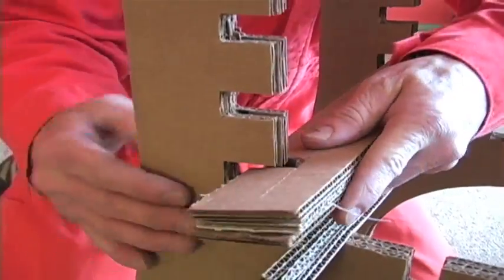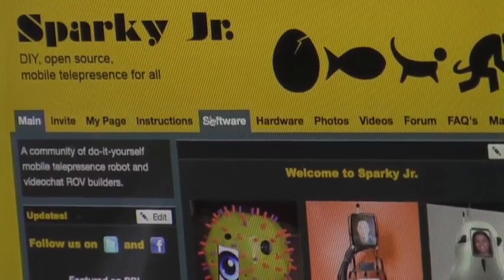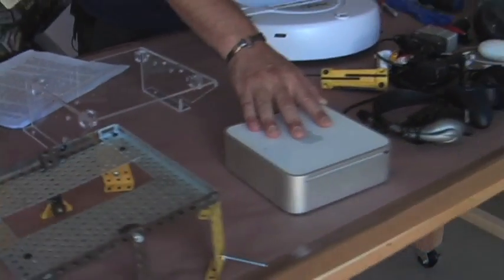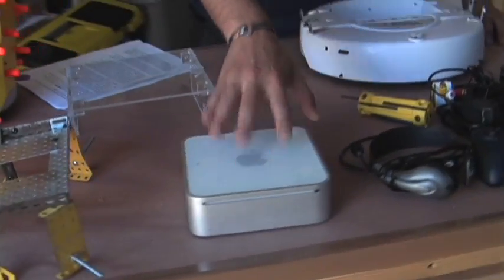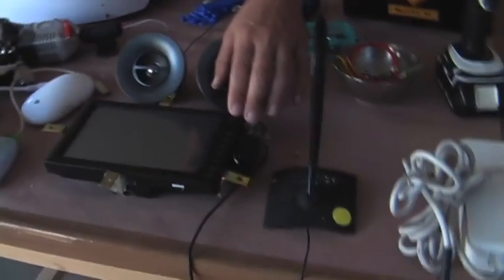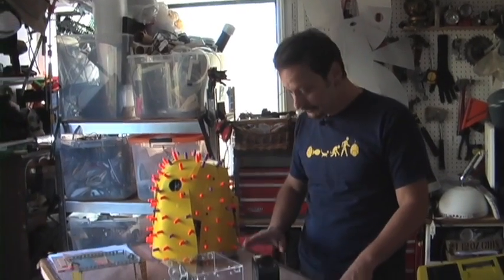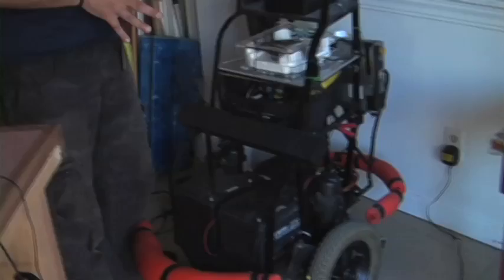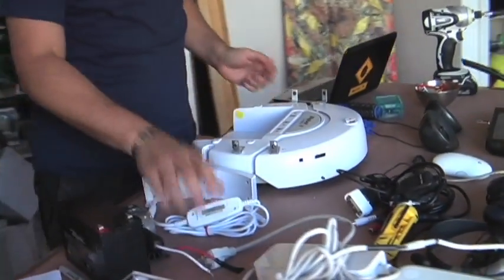Sparky Jr - Make a DIY Mobile Videochat Telepresence Robot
A step-by-step video series guiding you through the construction of your own videochat robot based on iRobot Create, Skype, Mac Mini, and free software and plans from SparkyJr.com  A fun art and technology project for the whole family.